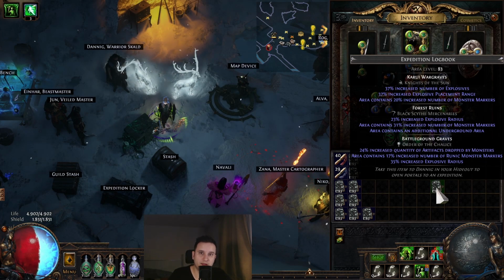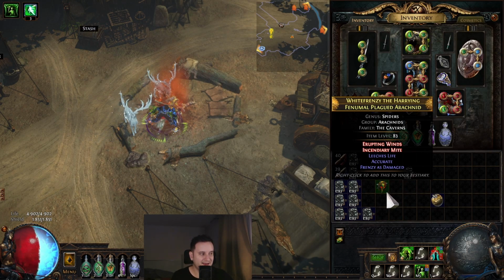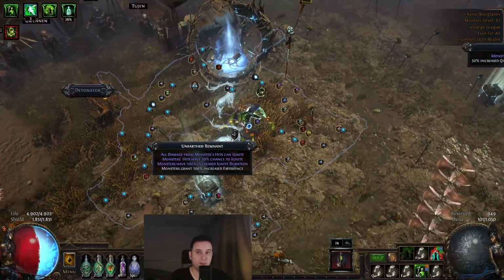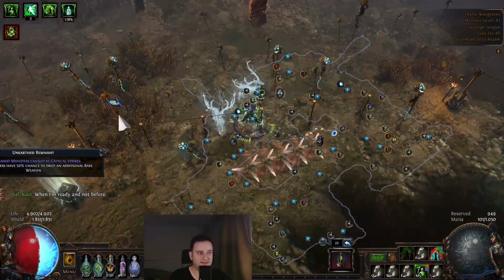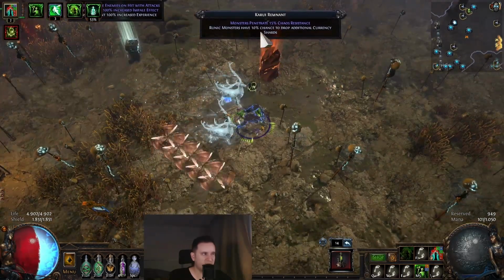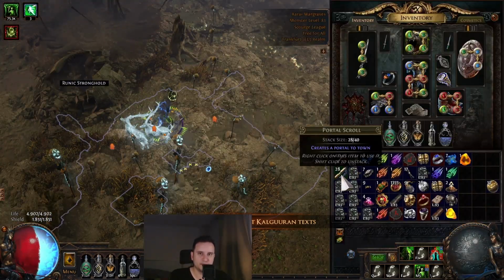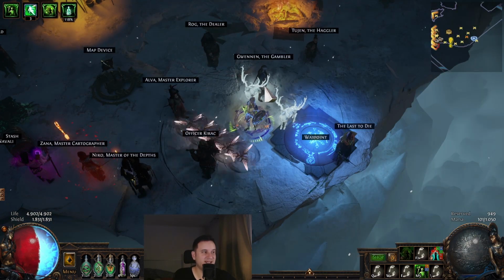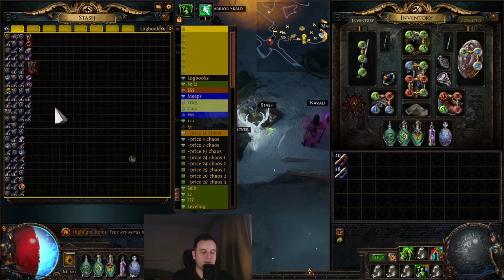LOGBOOKS - Full In-Depth Guide for 3.16 + Vendor Strategies!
Logbooks were insanely fun, definitely give them a try! With enough time you can farm your own Headhunter or Mageblood! (if it isn't pricefixed for once lol)

3.16 Scourge Logbook Guide

0:00 Intro
0:38 Layouts (Link in description)
1:37 1) The Factions and Their Vendors
7:11 2) Splitting Your Logbooks
11:21 3) Rolling Your Logbooks
12:28 4) Full Logbook + Strategy Rundown
34:07 5) Vendors: ROG
34:44 6) Vendors: TUJEN
39:16 7) Vendors: GWENNEN
41:37 8) Vendors: DANNIG
43:35 9) Conclusions + A Warning